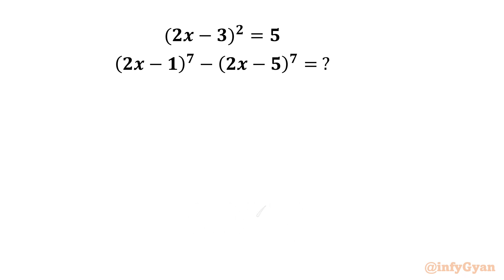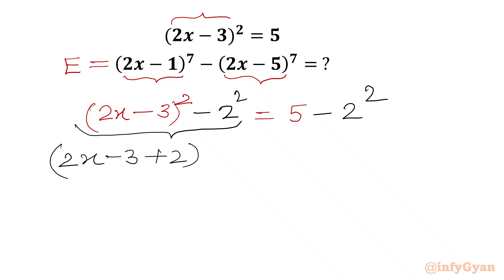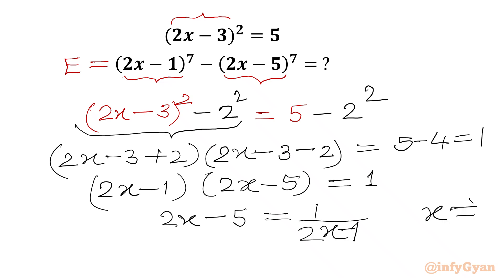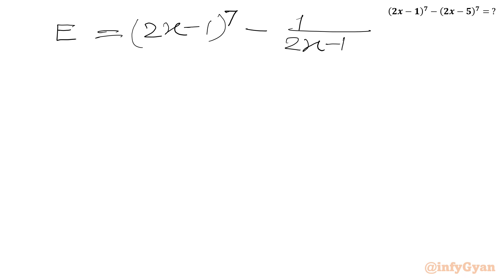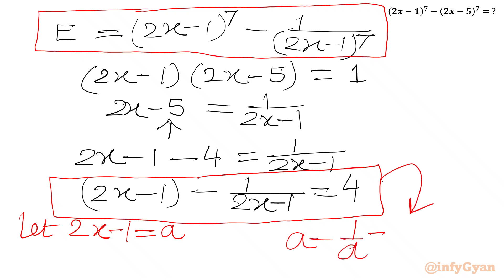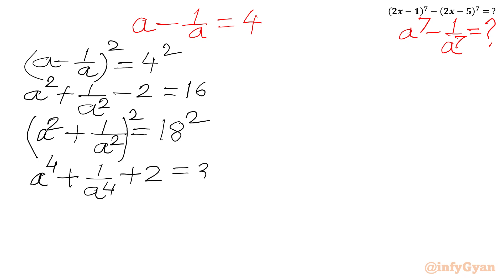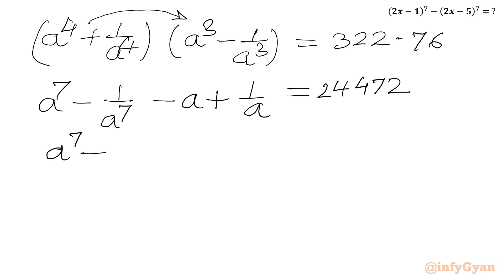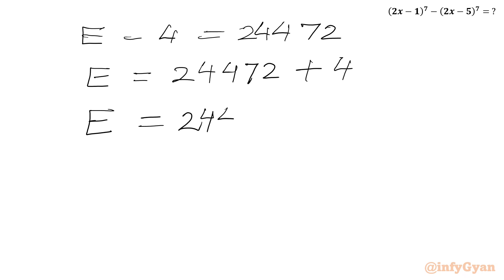A Mind-Blowing Algebra Challenge | Give It A Try!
In this video, we solve an amazing algebra challenge, perfect for those preparing for competitive tournaments. This problem will enhance the understanding of complex expressions and skills of problem-solving. Watch as we break down the solution step-by-step, providing clear explanations and insights along the way.